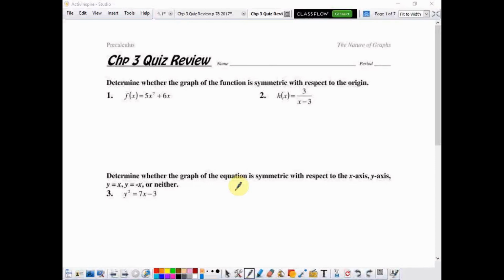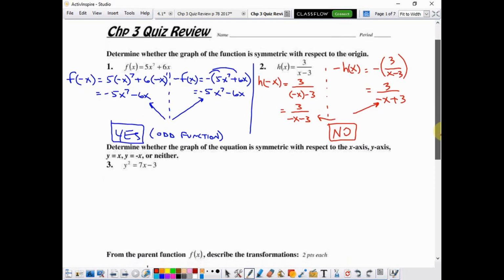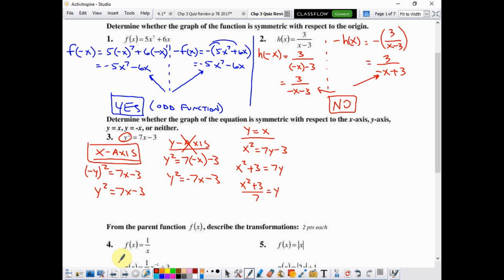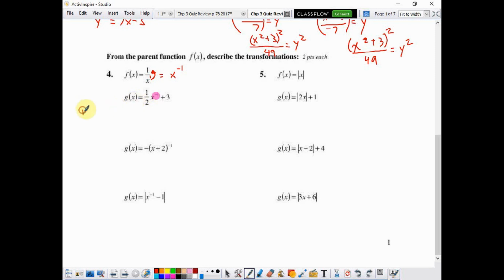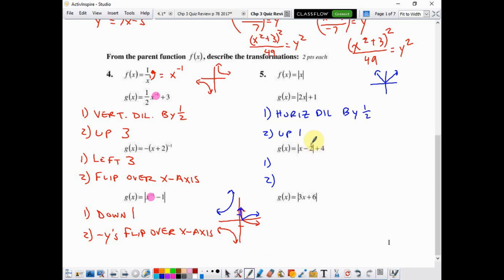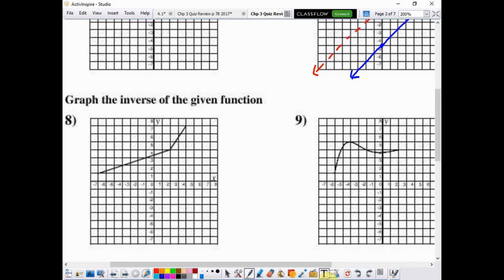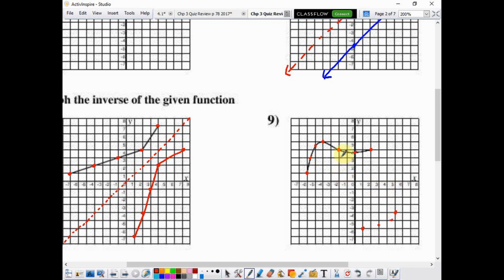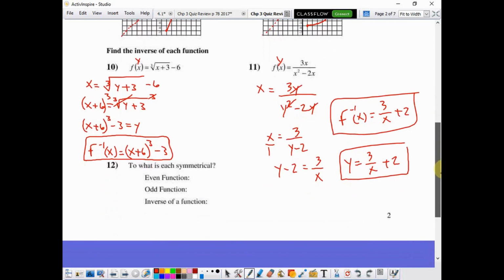Symmetry, Transformations & Inverse Functions (Pre-Calculus 3.1, 2, 4 Review)